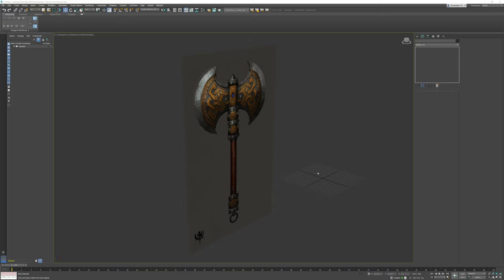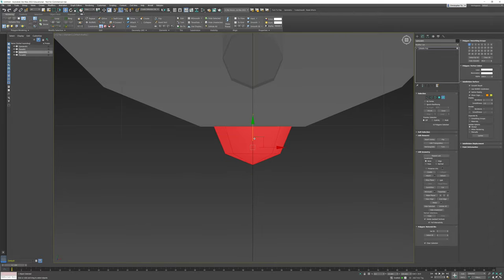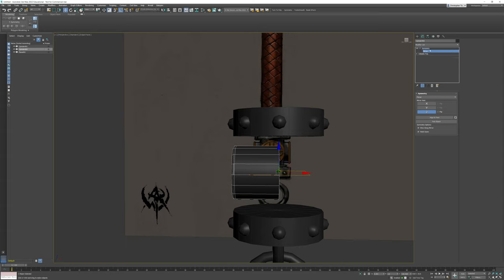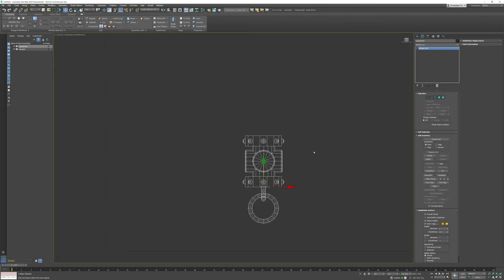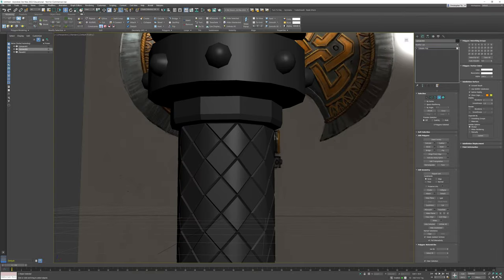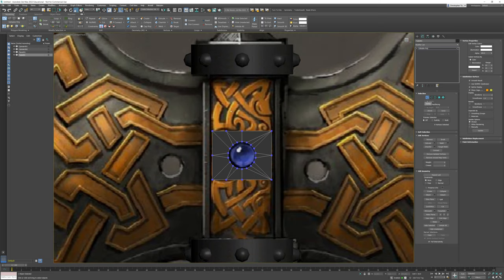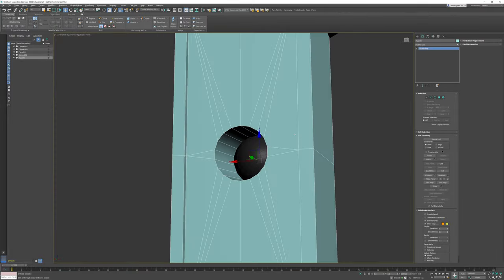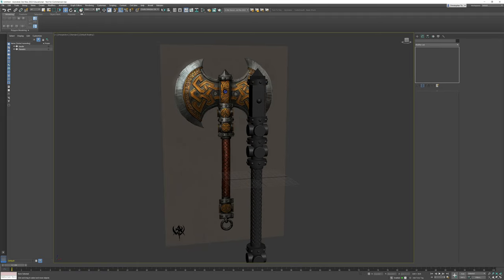3DSMax dwarven Axe Handle Modelling Tutorial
In this video we continue learning the tools in 3ds Max by creating the handle of the dwarven axe.
This is not to create low-poly in-game topology, but the practice using the tools in the software.